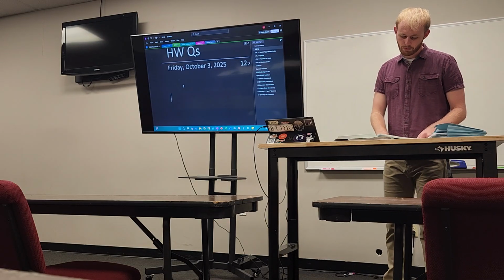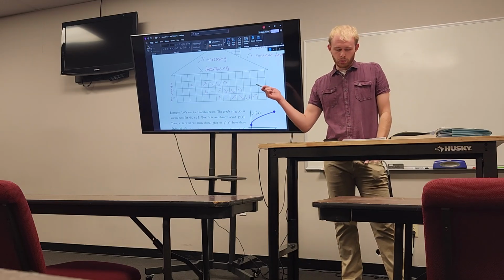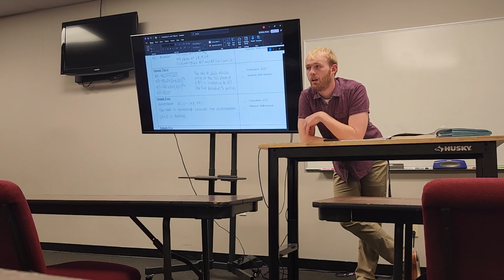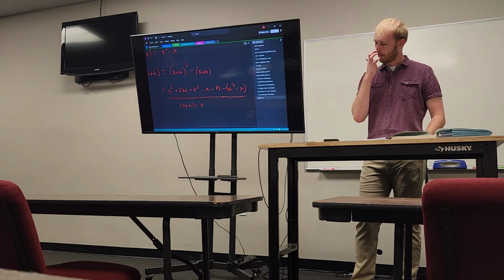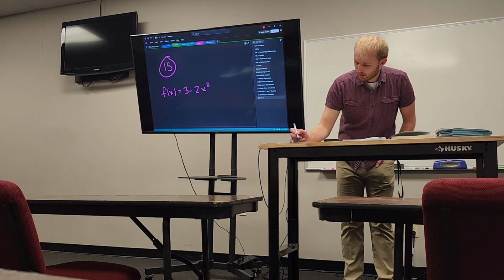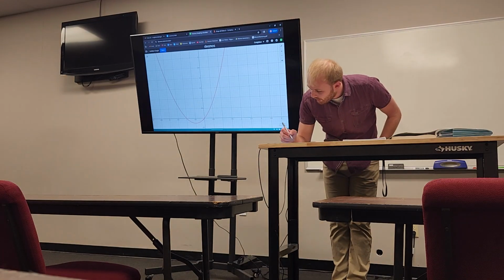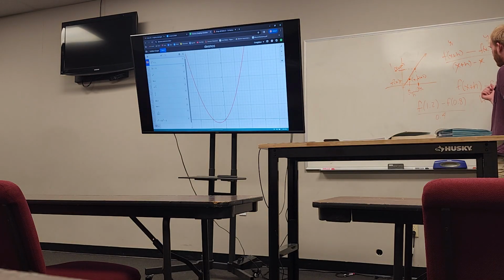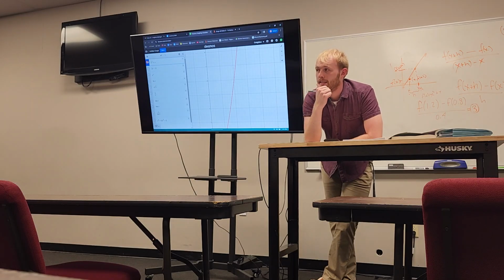Calc Class 10-03-25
Calculus Class 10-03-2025. Average rate of change. We're so close to the definition of derivatives!